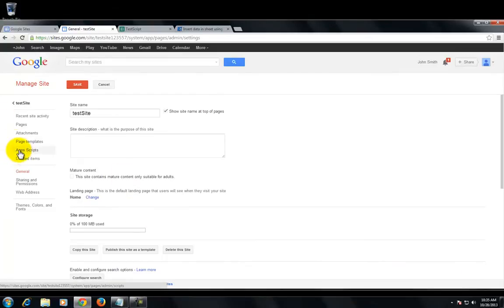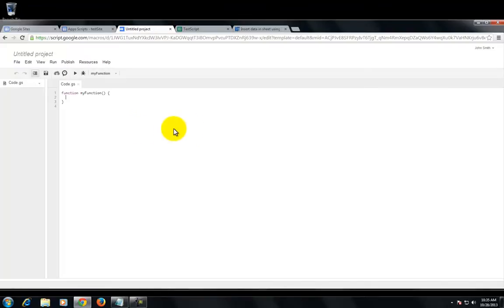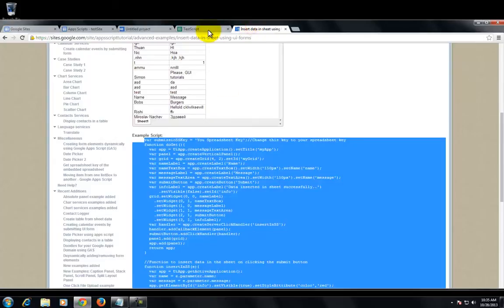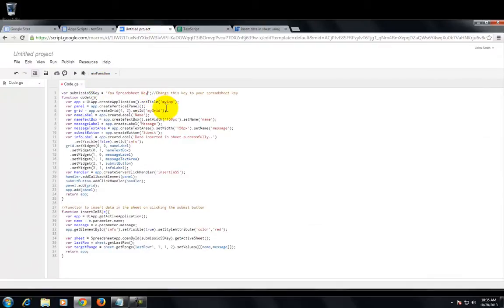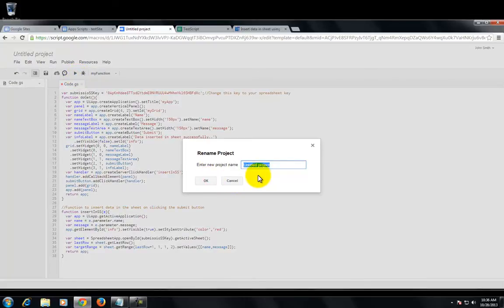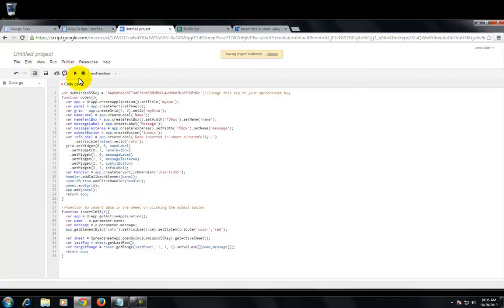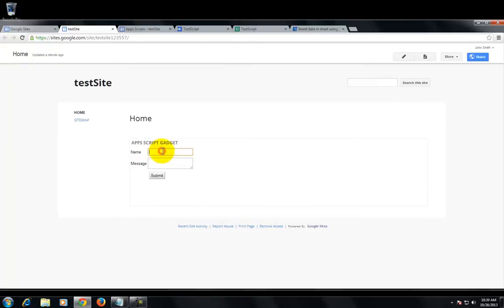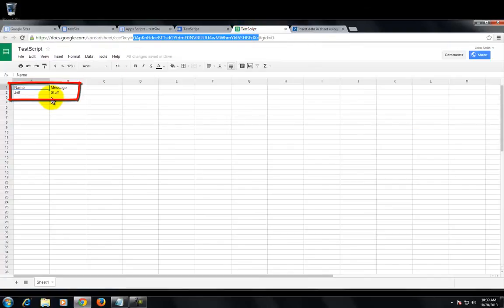Implementing a simple Google app scripts into a Google site